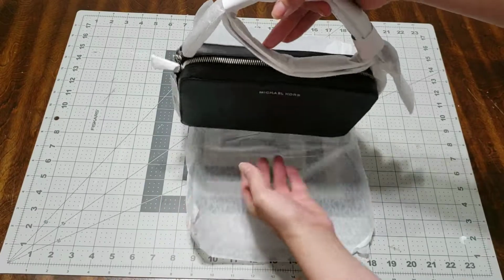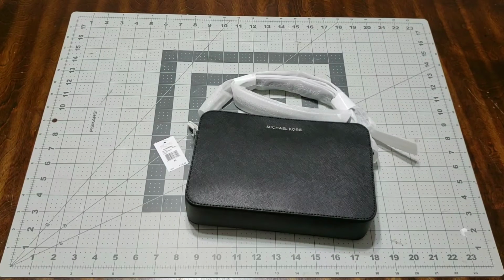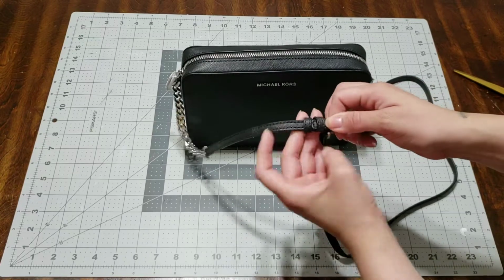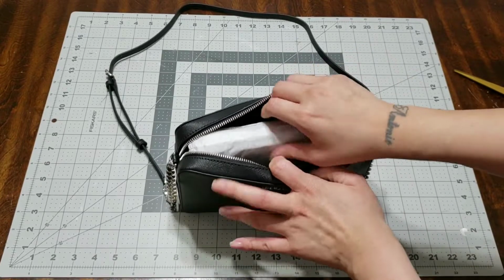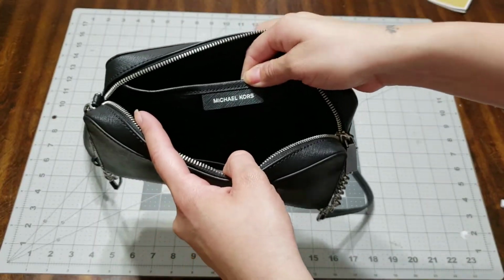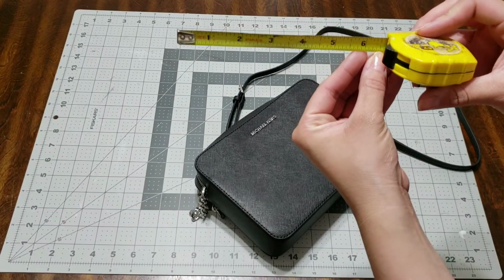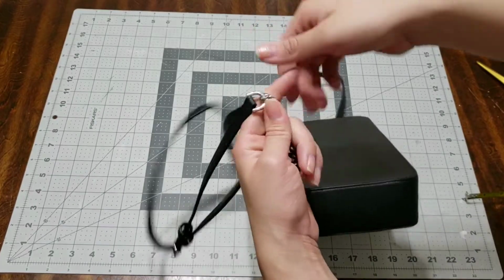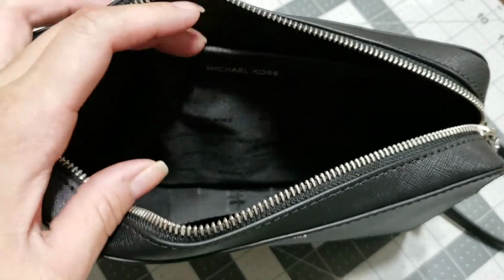Michael Kors Crossbody Bag Jet Set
Michael Kors Jet Set Large Saffiano Leather Crossbody Bag / 2018 Review